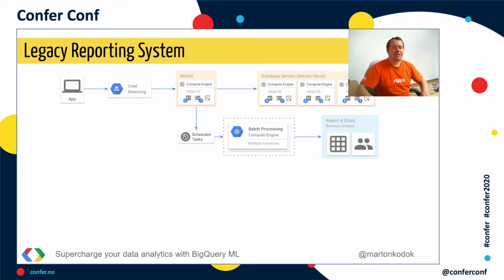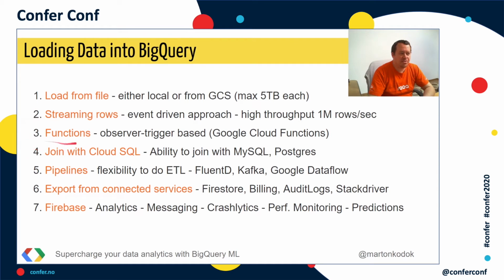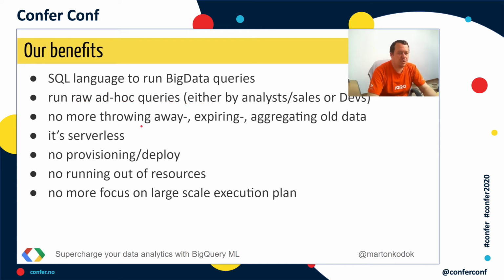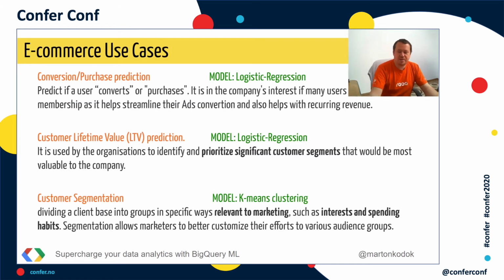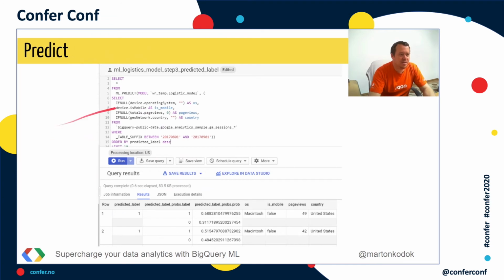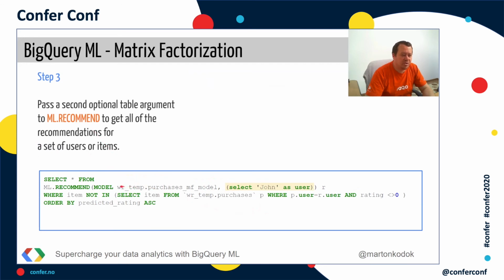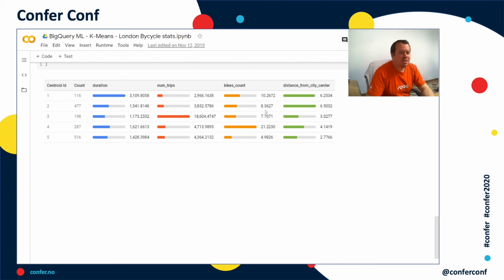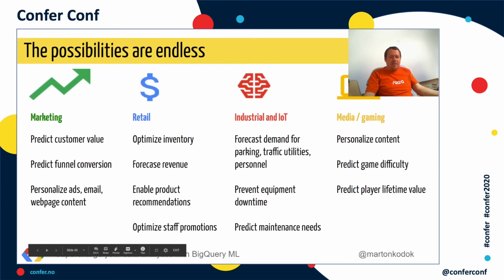Marton Kodok – Supercharge your data analytics with BigQuery ML